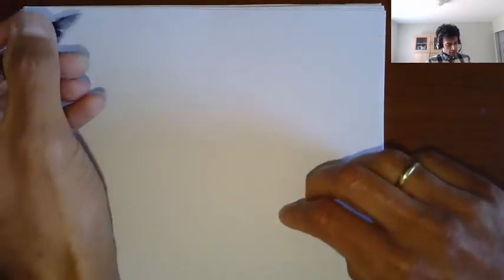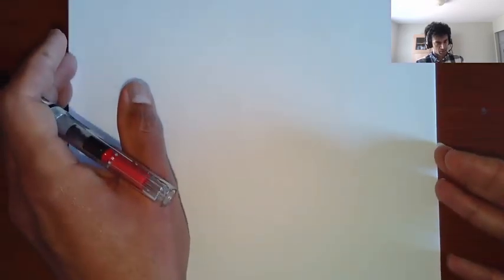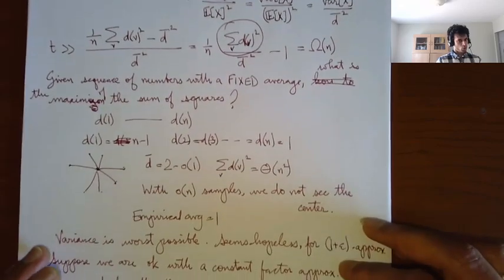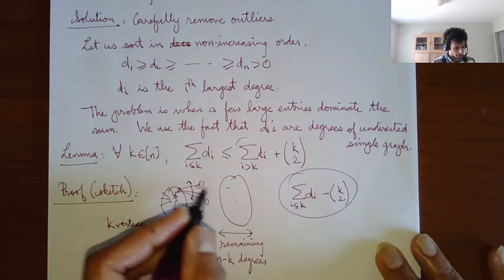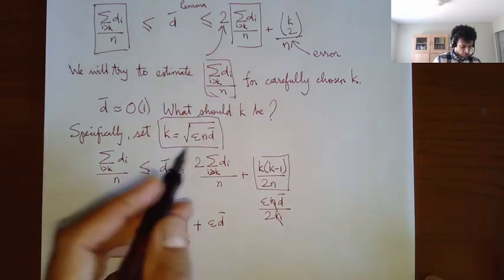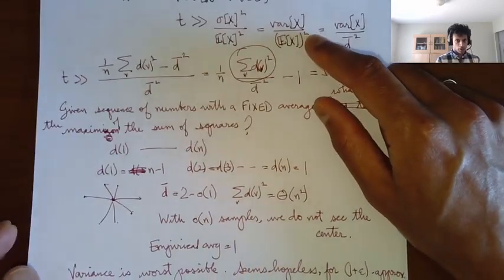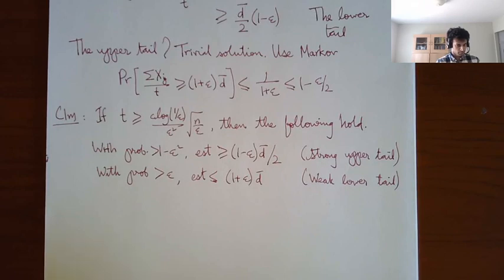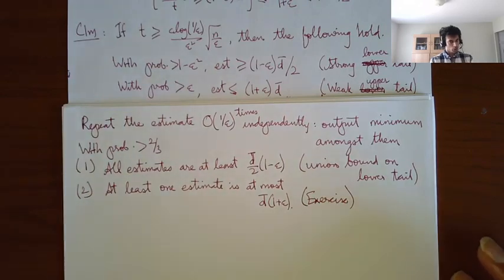CSE290A, Spring 2020: Estimating the average degree of a graph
A 2-approximation for the average degree of a graph, using \sqrt{n} samples